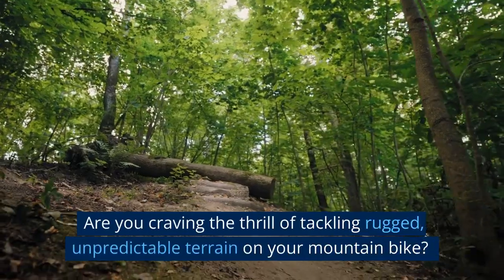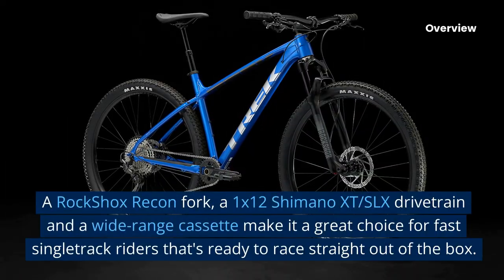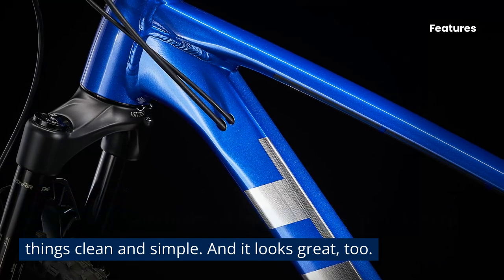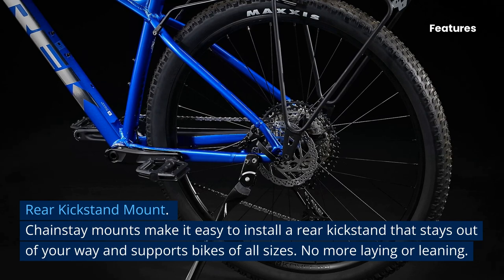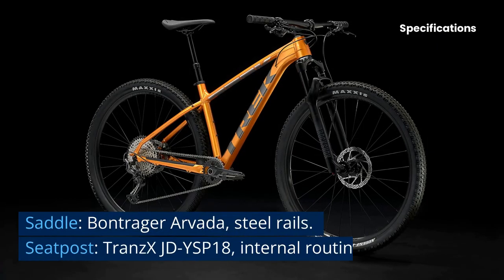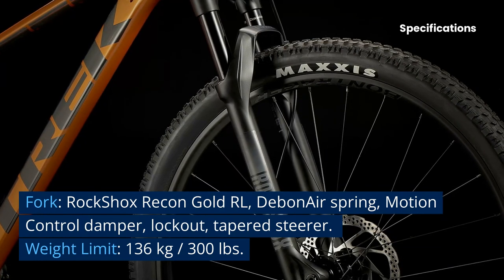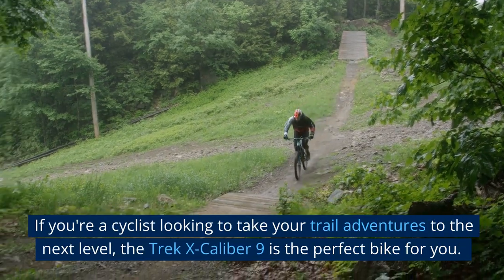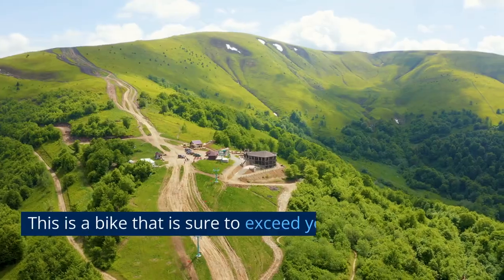TREK X-Caliber 9 (2023): Mountain Bike Built for Maximum Performance and Versatility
The Trek X-Caliber 9 is a high-performance mountain bike designed for cross-country adventures.

It features a lightweight aluminum frame, advanced suspension system, and reliable components that work together to provide a smooth, efficient ride on any terrain. Whether you're tackling steep climbs or flowing descents, the X-Caliber 9 has the power and agility to help you reach your full potential on the trails.

In addition to its impressive performance, the X-Caliber 9 also boasts a range of impressive features. It comes equipped with a Shimano drivetrain, hydraulic disc brakes, and a RockShox fork, all of which help to deliver precise, reliable shifting and braking power. The bike also has a number of other thoughtful touches, such as a dropper seat post and tubeless-ready wheels, that make it a joy to ride.

Overall, the Trek X-Caliber 9 is a top-performing mountain bike that is sure to exceed the expectations of even the most seasoned riders. Whether you're a competitive racer or just looking for a fun, reliable ride, the X-Caliber 9 has everything you need to make the most of your time on the trails.

So, if you want to take your mountain biking to the next level, consider giving the Trek X-Caliber 9 a try.

Video Chapters
00:09 Intro
00:29: Overview
00:57 Features
02:04 Specifications
04:08 Closing